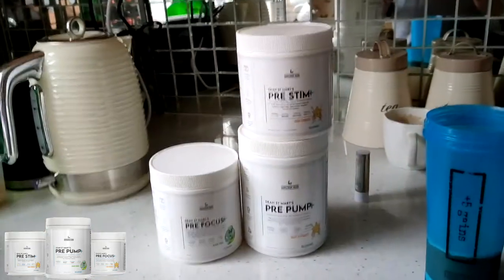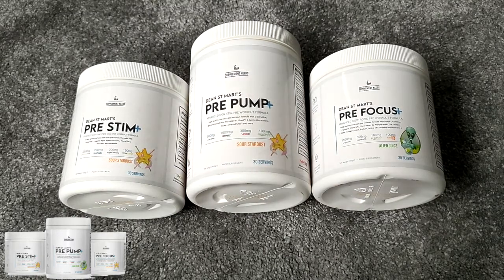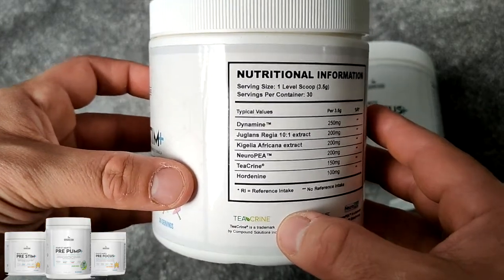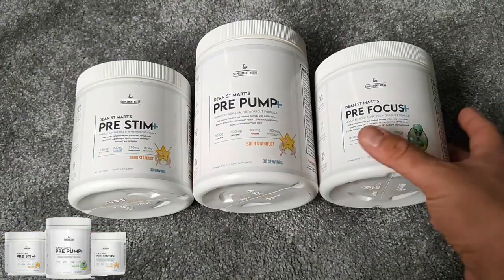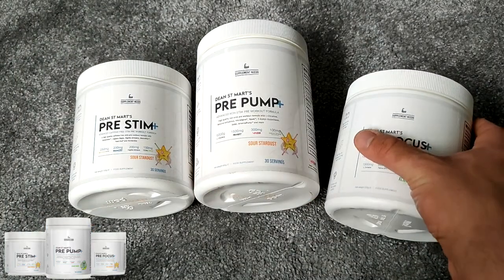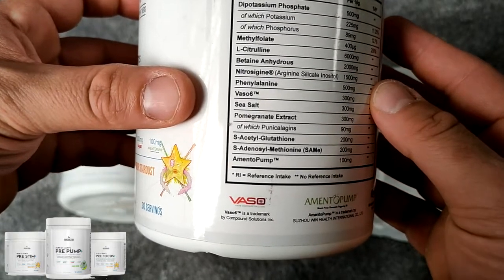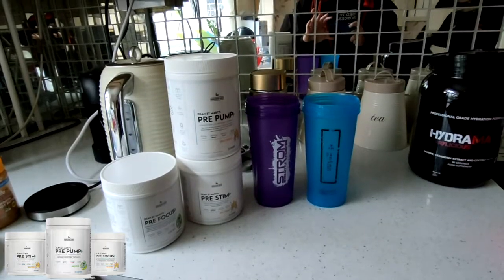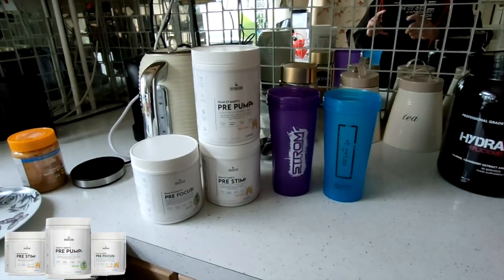A deconstructed preworkout? Review of the new Supplement Needs preworkout stack